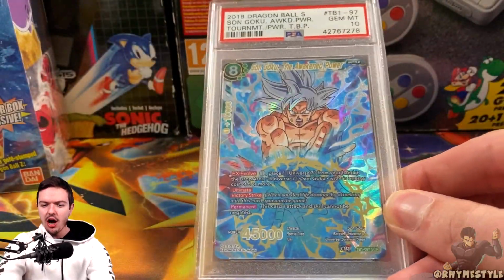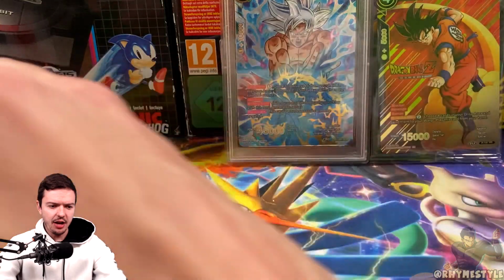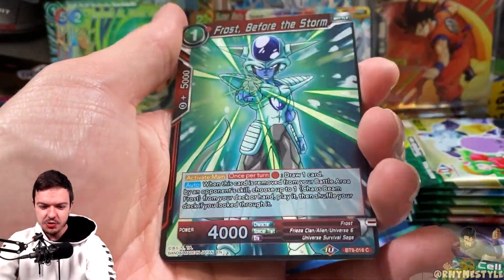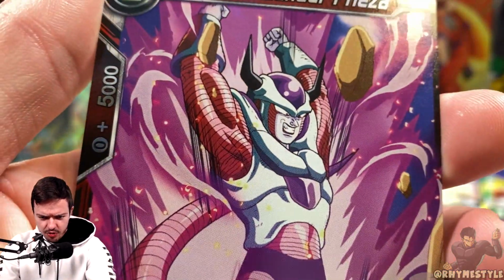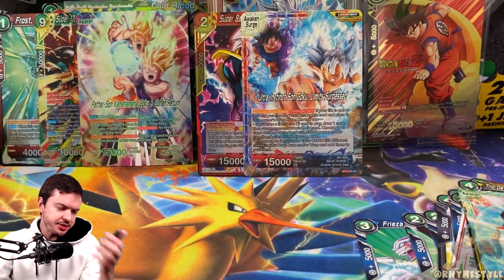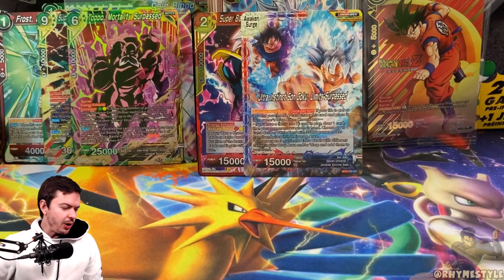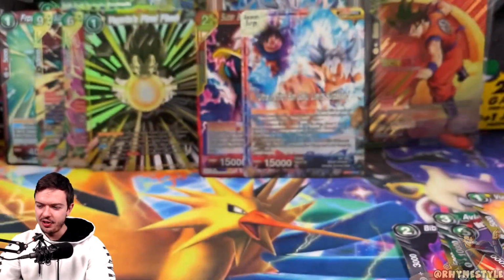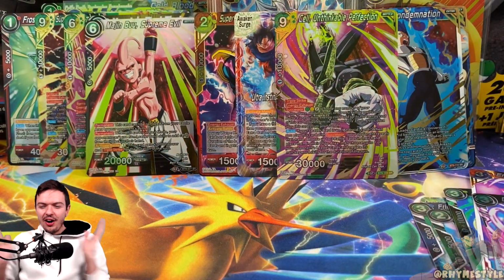I Got The NEW Dragon Ball Super Box AND IT HAPPENED!!!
The NEWEST Dragon Ball Super card game set is officially released and there's an incredibly expensive new Goku & Vegeta victory strike!